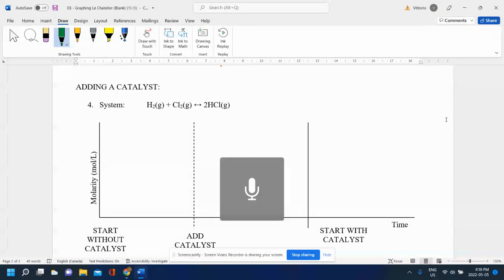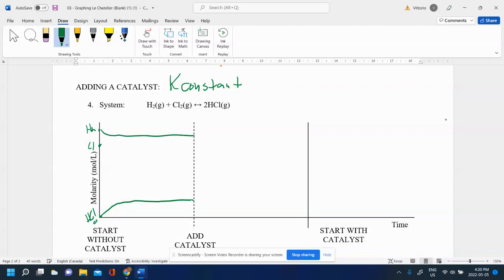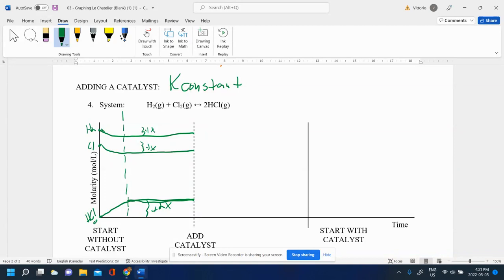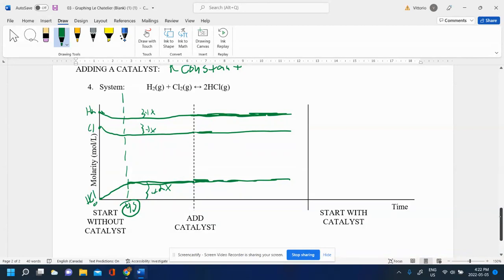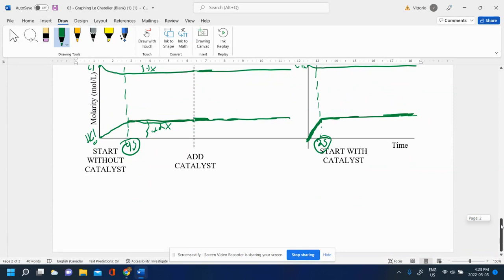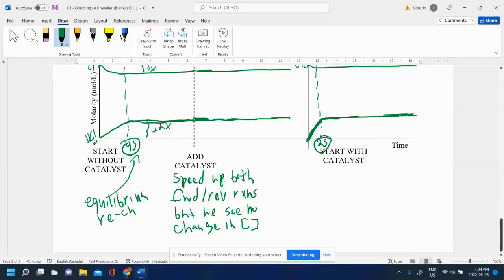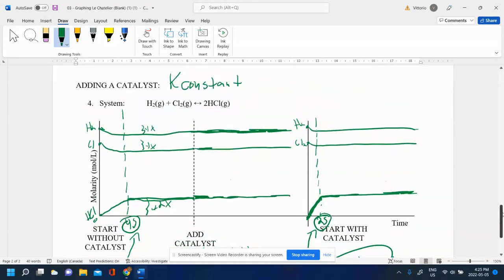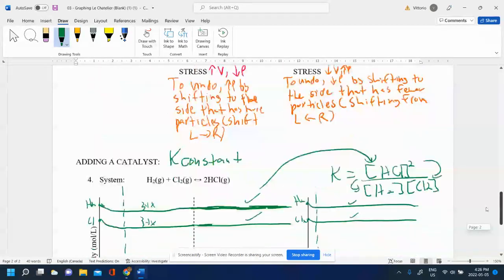Le Chatelier Graphing Part 4 (Catalysts)